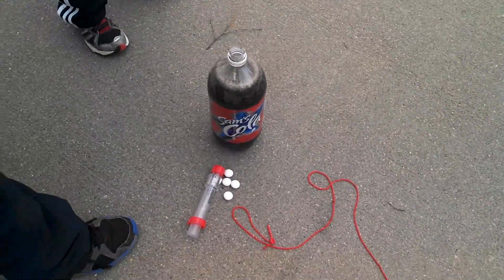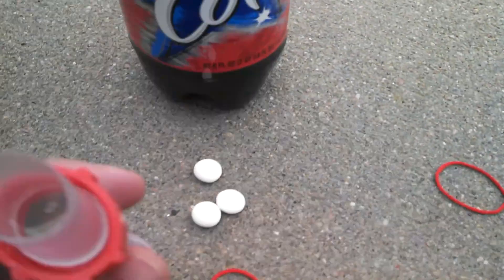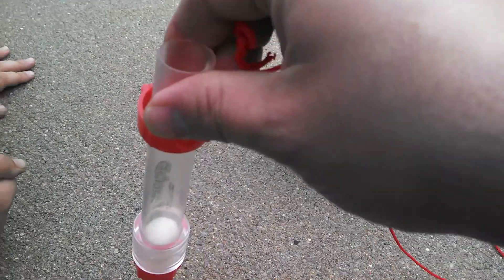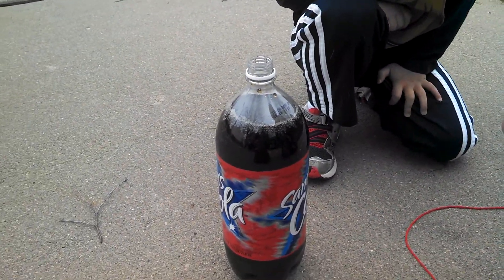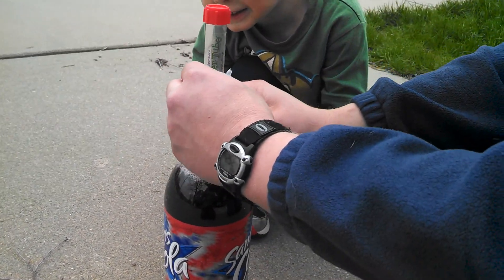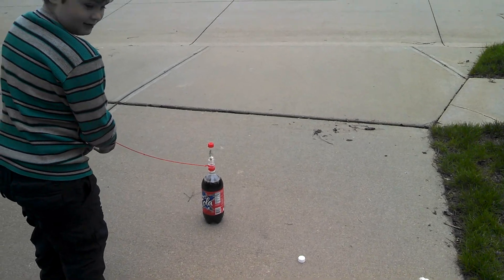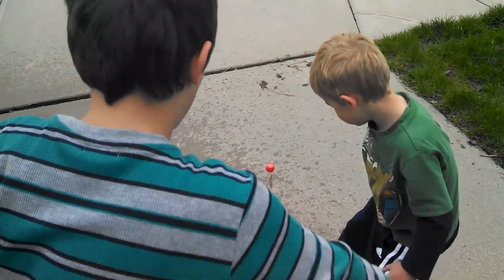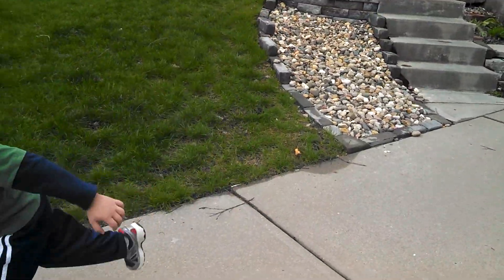Mentos and cola, Aiden's turn